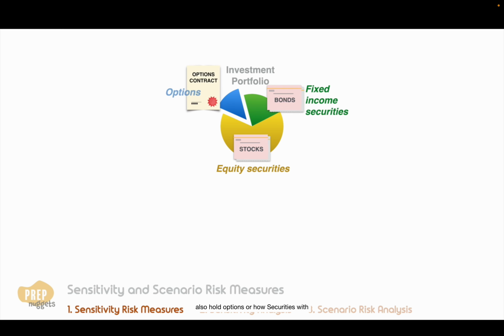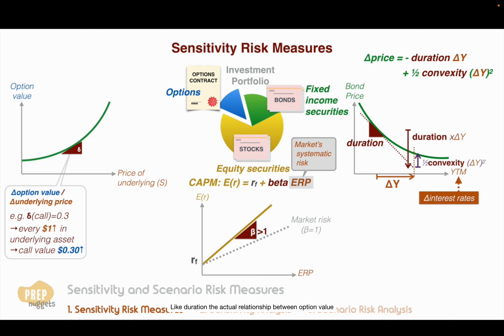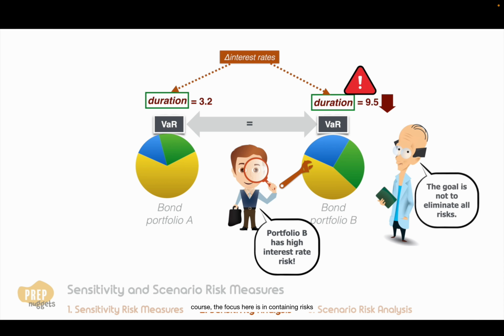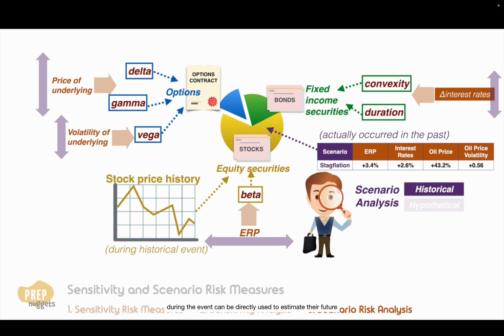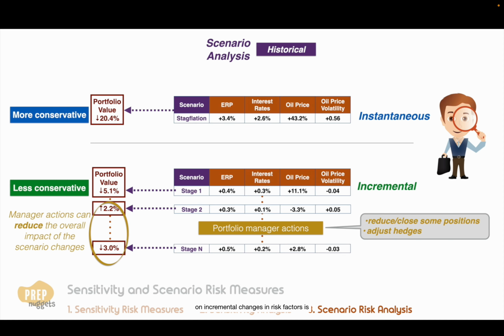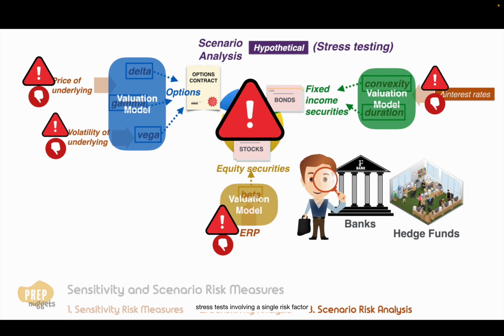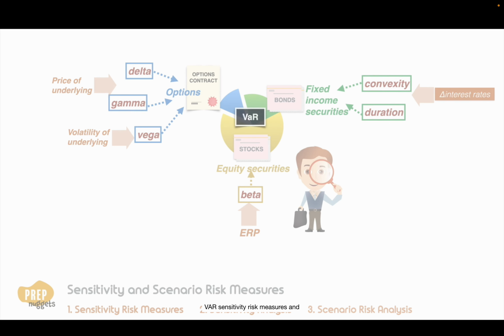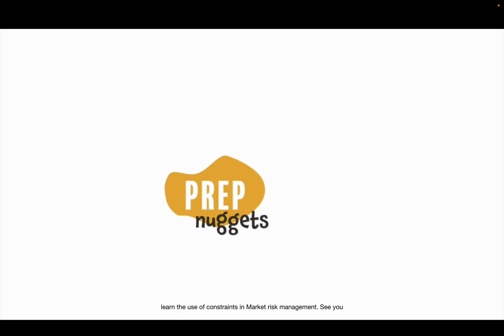3 Sensitivity and Scenario Risk Measures